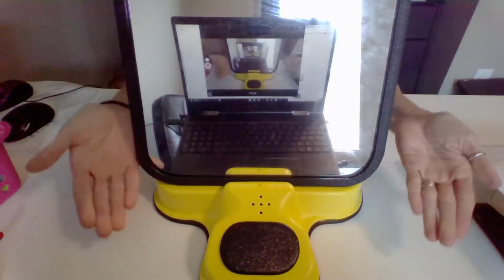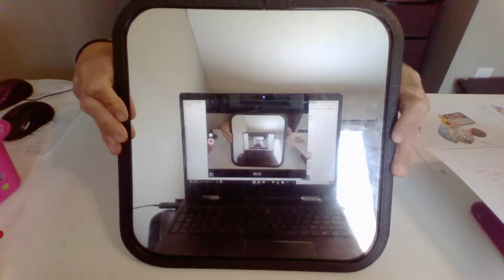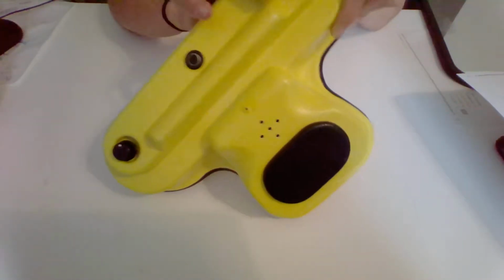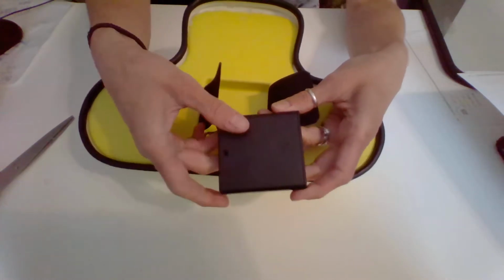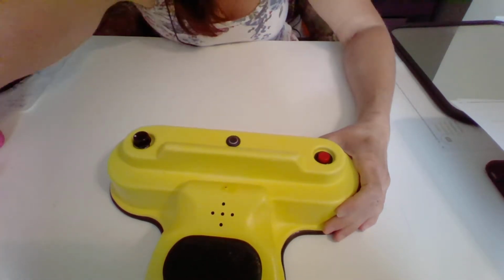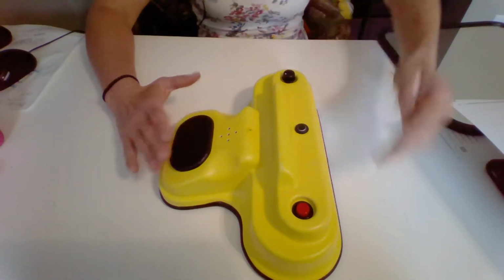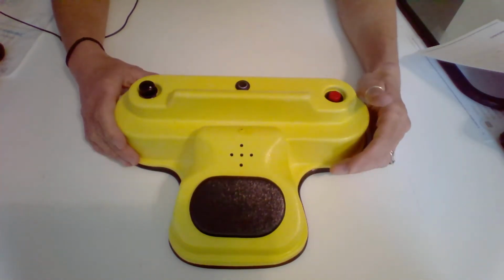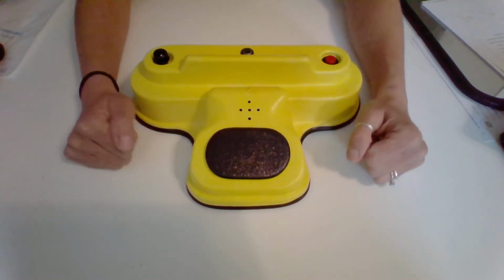Talking Speech Therapy Mirror Autism-Products.com Amazon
Educational resource review of a talking speech therapy mirror purchasable via Autism-Products.com or Amazon.com. Records us to 20 seconds of sound/speech. Great resource for ASD students or any student who needs help communicating.